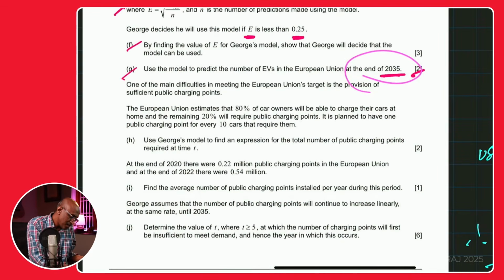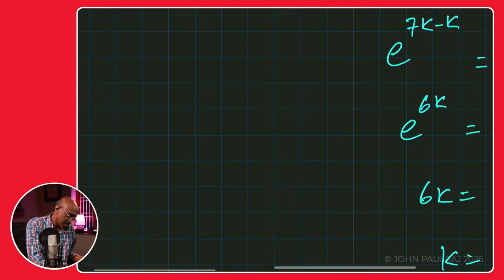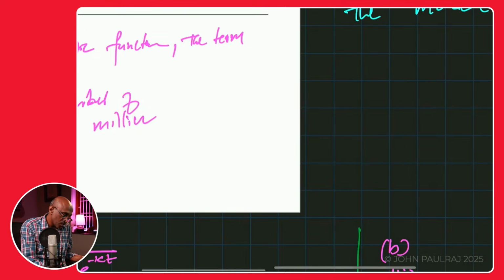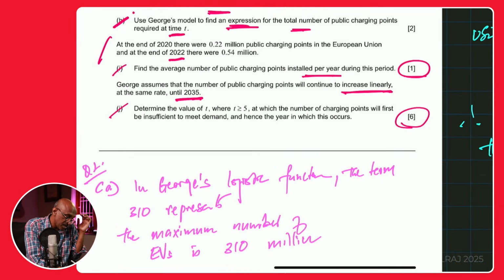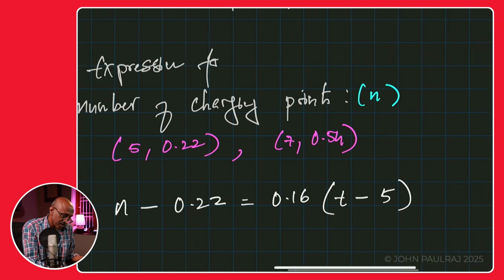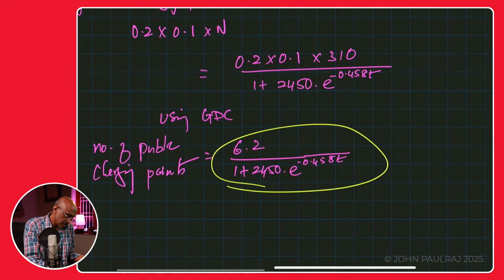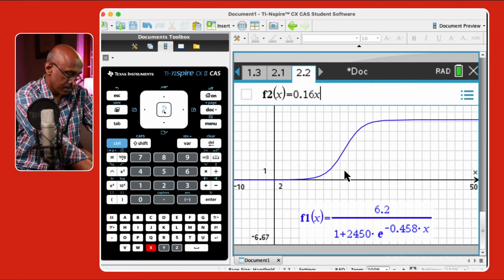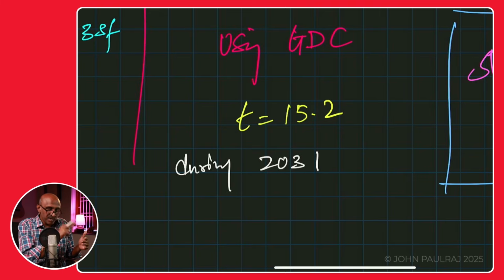IB Math AI P3 May 2025 TZ3 | Q2 (h–i) Full Solutions | EV Demand vs Charging Points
This video contains Part 5 of the complete solutions to Question 2 from Paper 3, Timezone 3, May 2025 of International Baccalaureate Mathematics: Applications & Interpretation.

This is where the modelling becomes truly real-world — combining the logistic EV model with linear growth assumptions to decide when infrastructure will fail to meet demand.
⚠️ Critical Paper 3 warning

This part of the question is not mathematically hard — but it is dangerous.

Almost all errors here come from:

copying the wrong figures

mixing up percentages

or confusing millions of EVs with number of charging points

I explicitly slow down in this video to show how careless copying leads to silly mistakes, something I’ve personally experienced while solving this exact question.